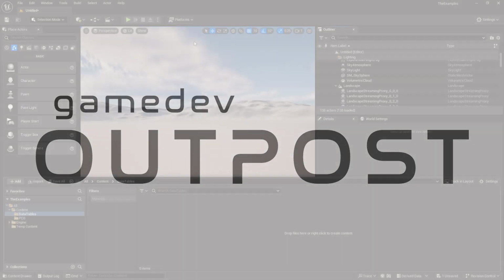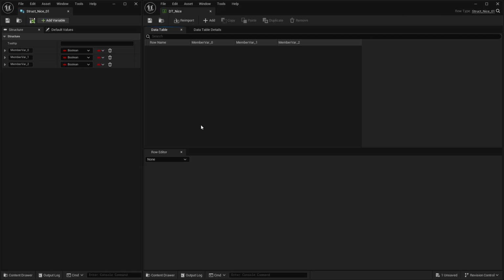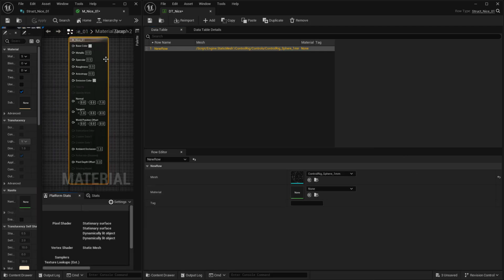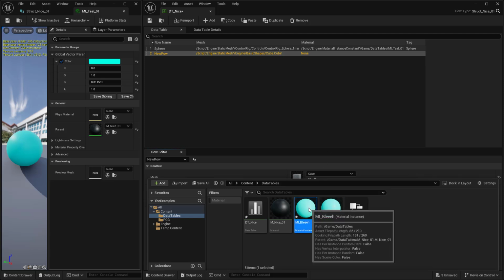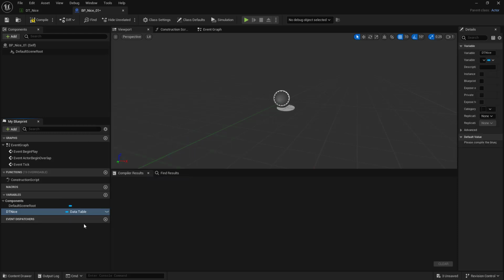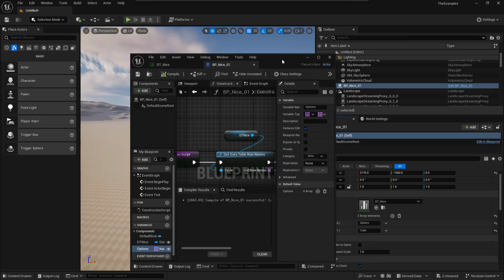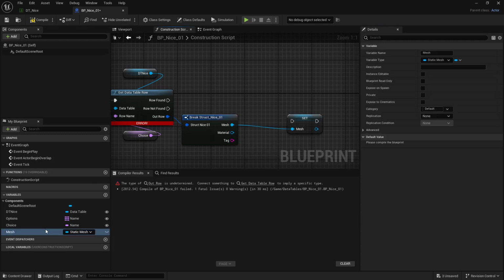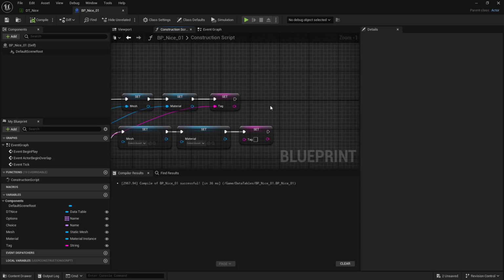UE5 - Data Tables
In this video were going to talk about data tables and some uses for them.

00:00 Intro
00:23 Structure
00:52 Data Table
01:33 Setting up the structure
02:30 Data Table Rows / Options
05:19 Data Table Blueprint / Expose Options
07:30 Data Table Blueprint / Expose Choice
10:00 All Together